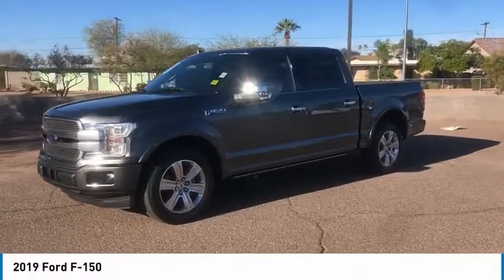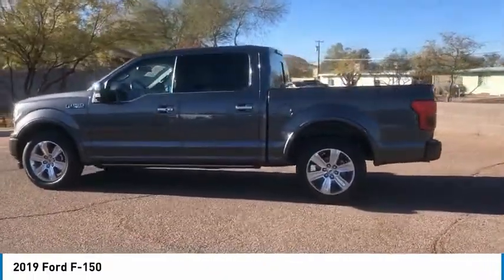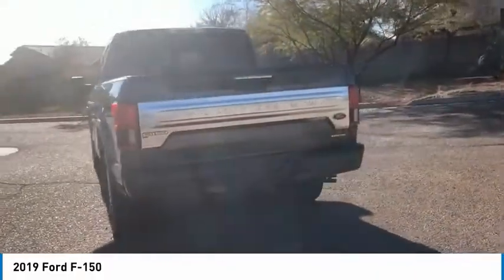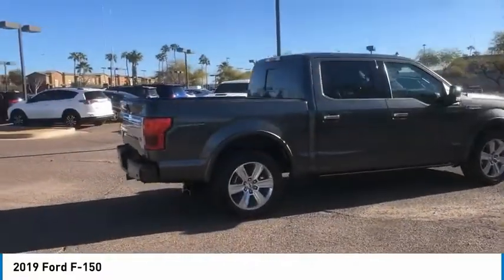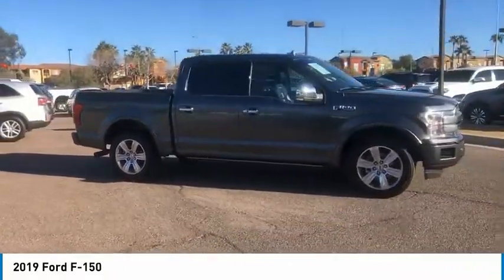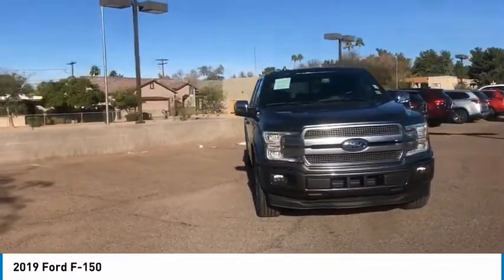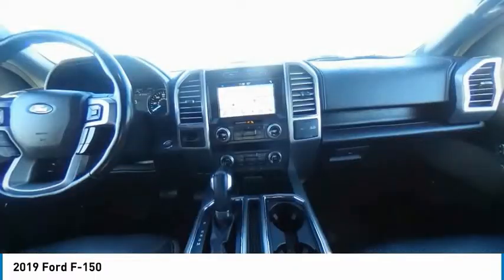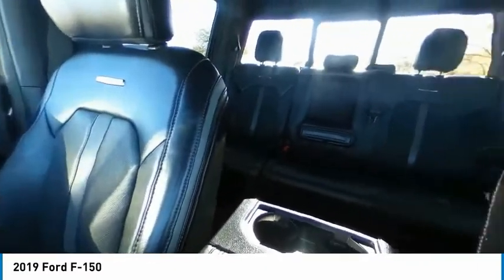2019 Ford F-150 P1140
2019 Ford F-150

Priced below KBB Fair Purchase Price!Bell Road Mitsubishi proudly offers this 2019 Gray Ford F-150 RWD .